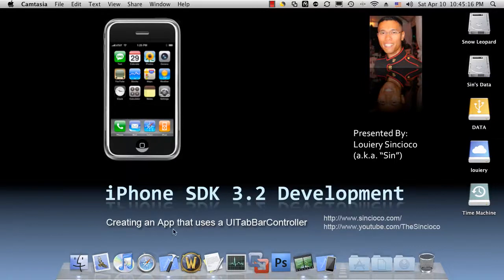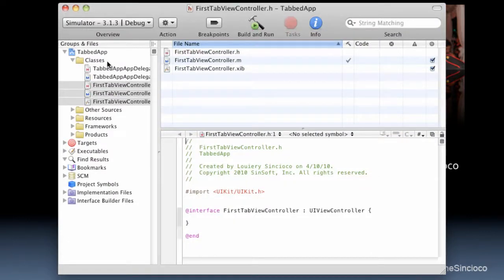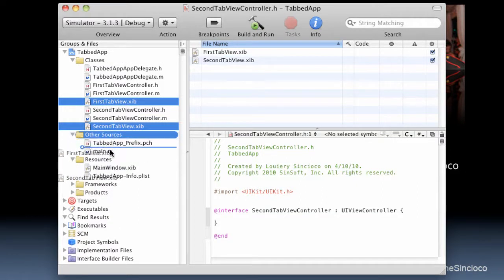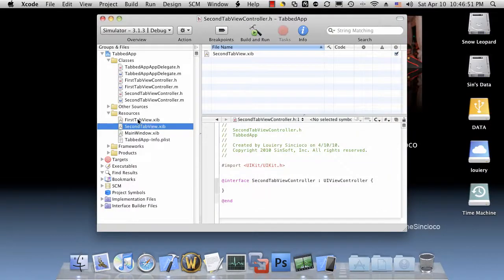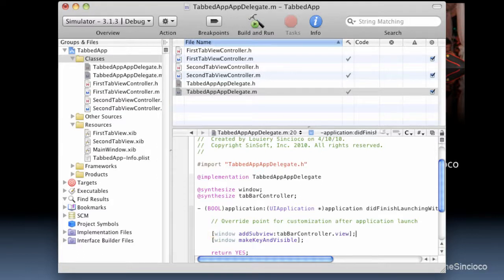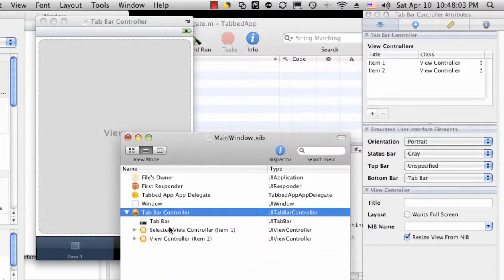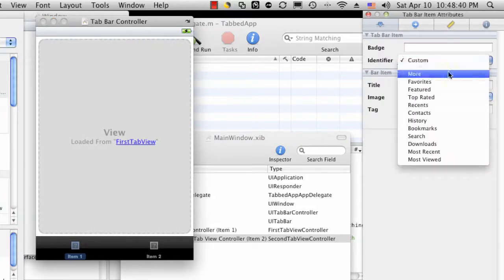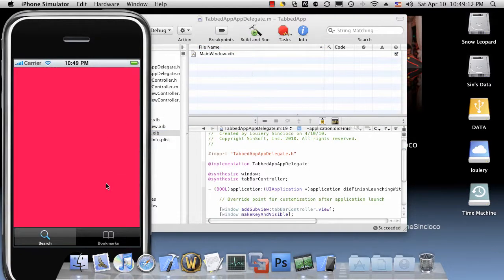04 - iPhone SDK 3.2 - App with UITabBarController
Demonstrates how to create an application that uses the UITabBarController with two tabs and toggles between the two.